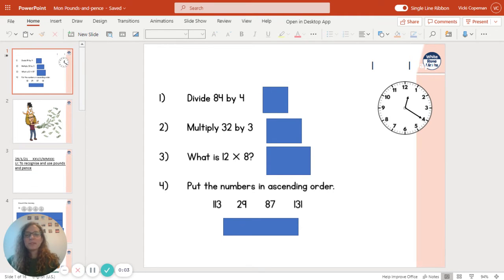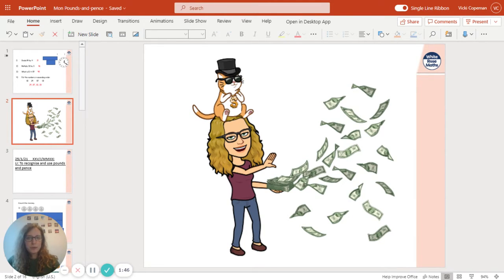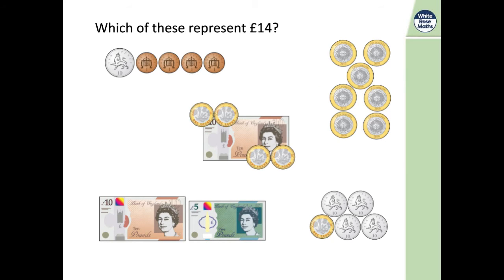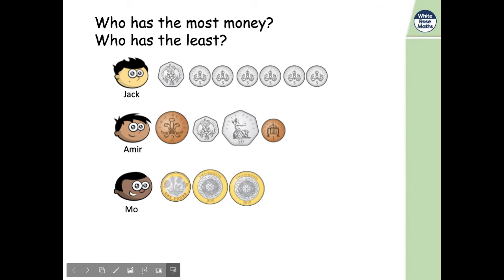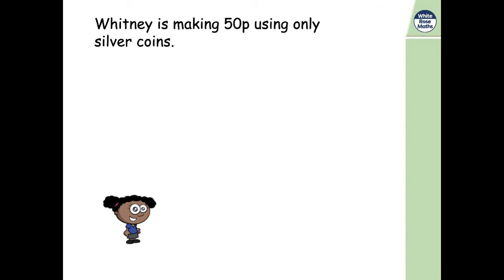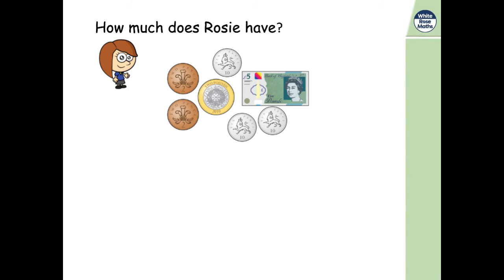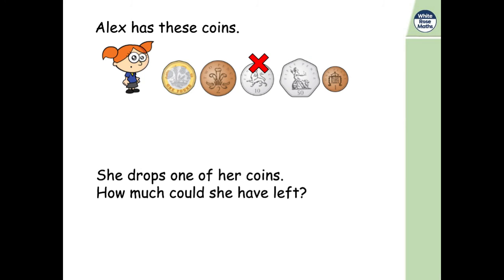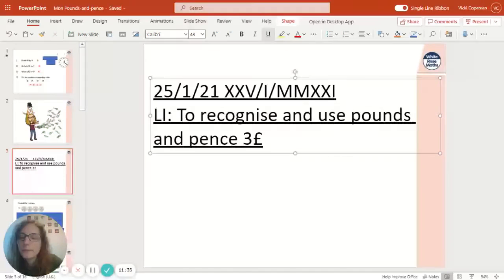25th Jan Maths